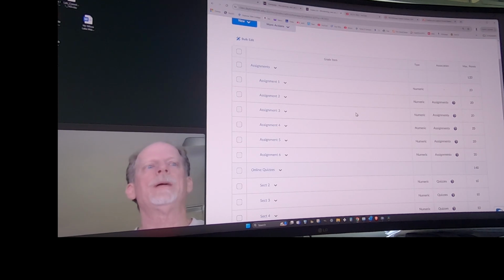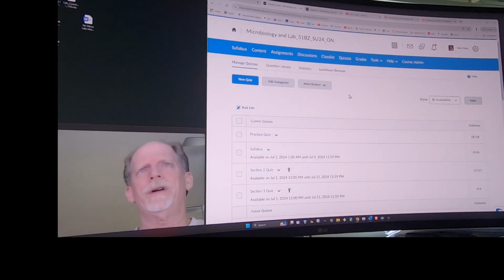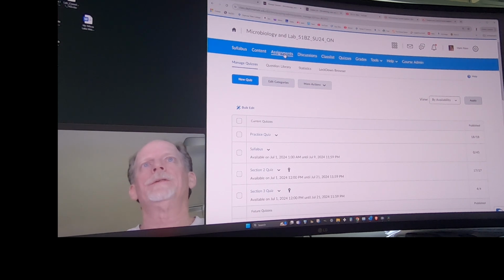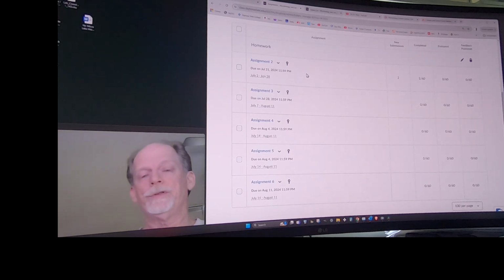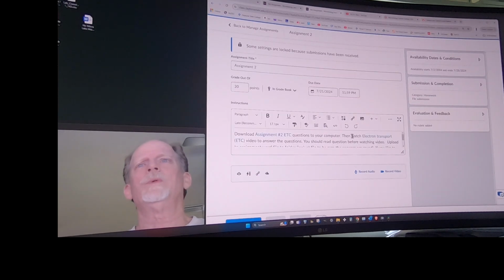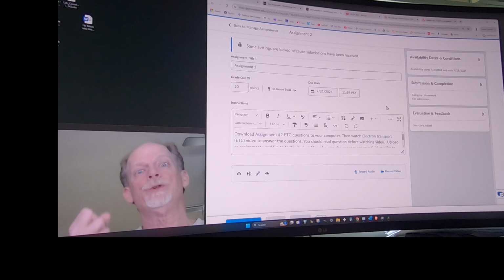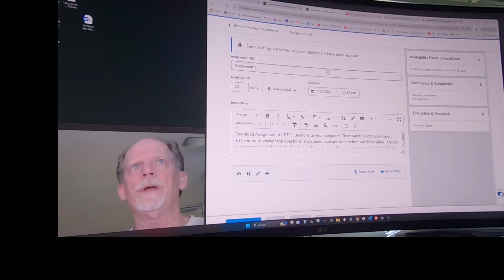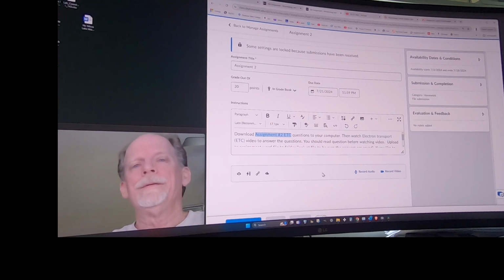Microbiology Assignment Instructions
This video covers how to complete the assignments for my MCB1010 [Microbiology] class.